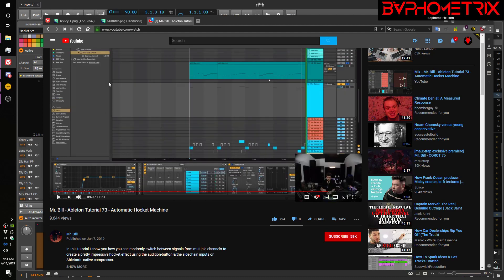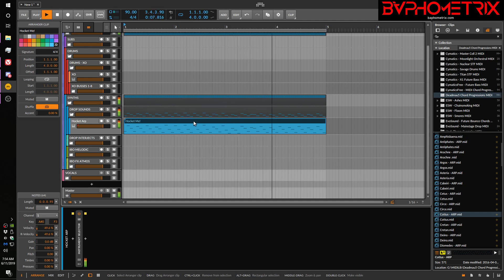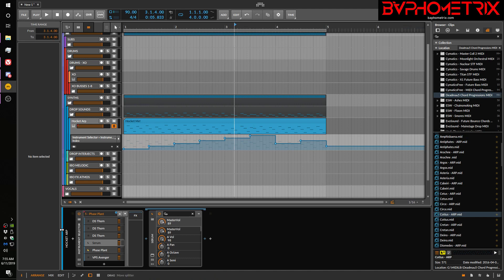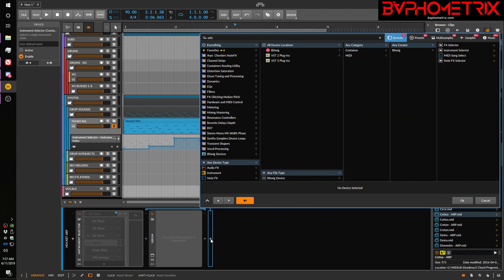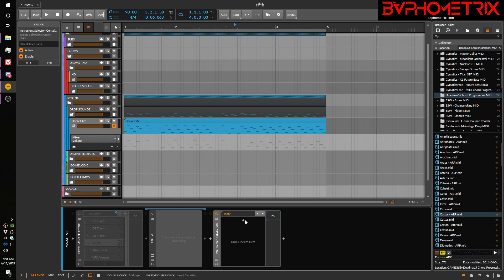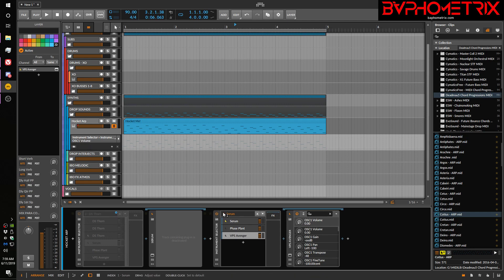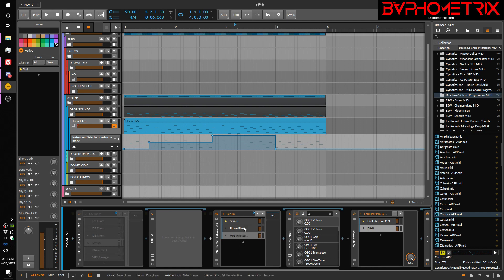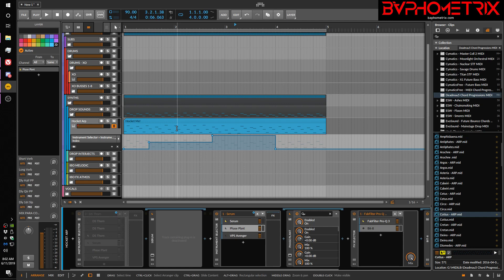Bitwig 24 - Hocketing Made Easy with Selector Devices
In this video I show how fast and simple it is to set up a hocketing effect in Bitwig by using its native "Instrument Selector" and "FX Selector" devices.

Although I don't reference it in this video, here is a link to the "Bitwig Handbook" that it often mentioned in this series. This is an evergreen document that I will continue to expand and improve as I make more Bitwig tutorials.